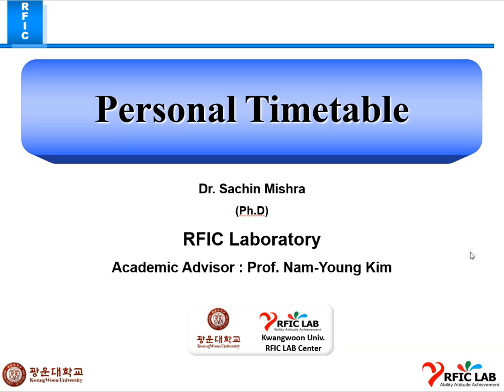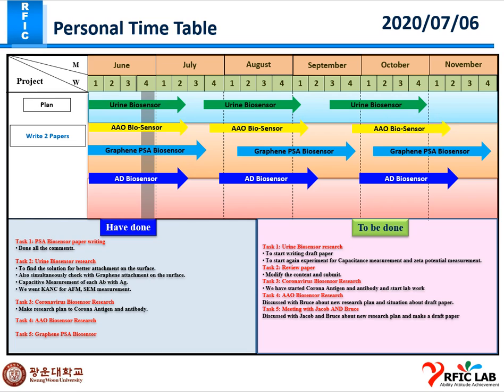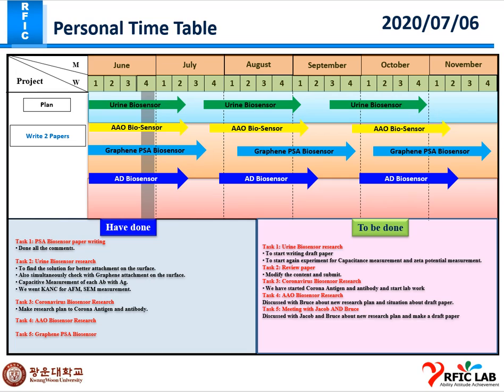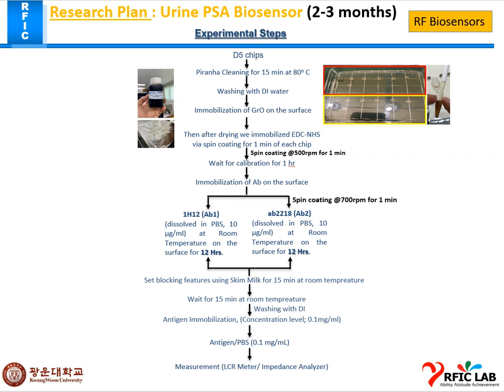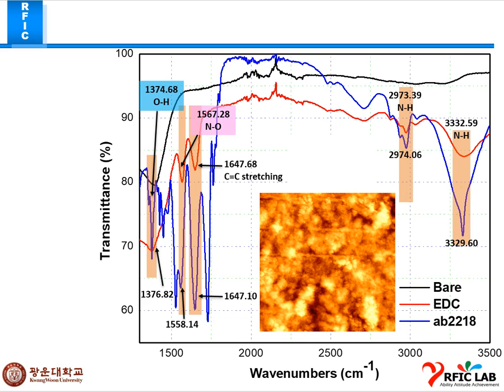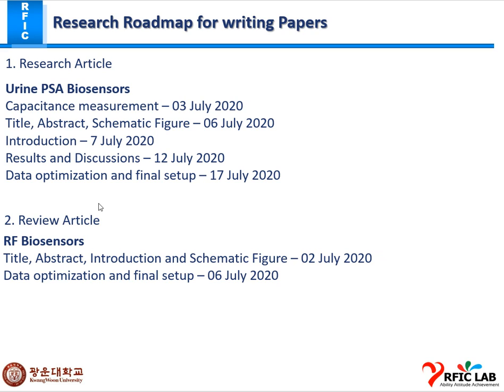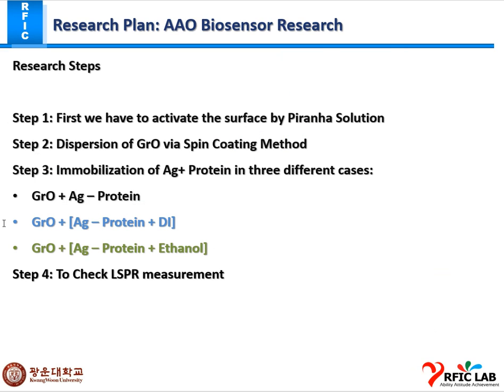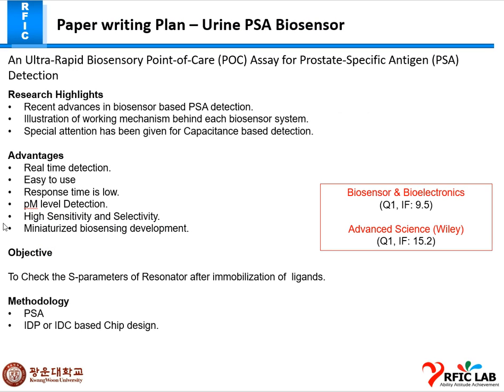Dr. Sachin Mishra - RFIC Lab, KWU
Personal Timetable presentation - 06 July 2020